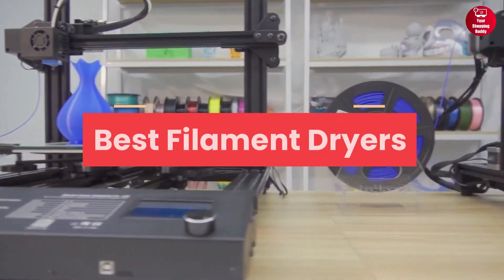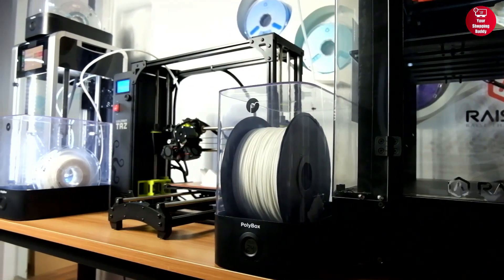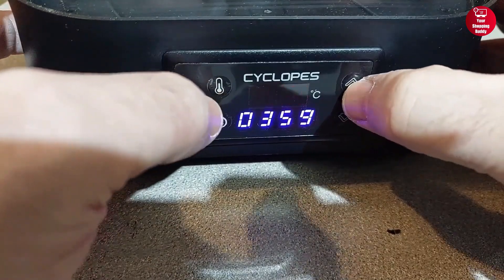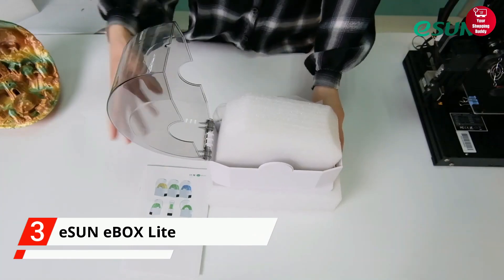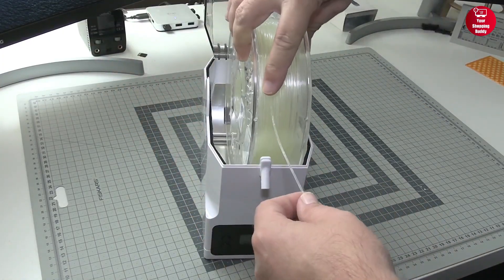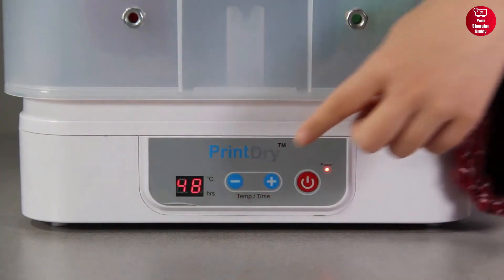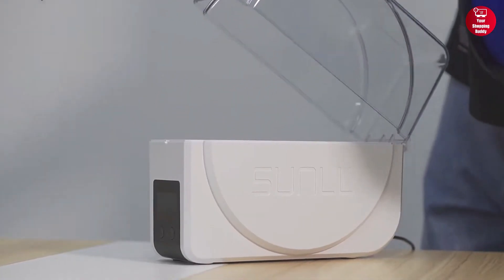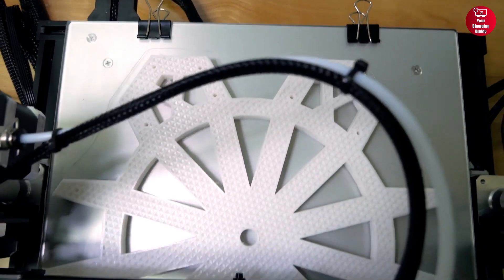5 Best Filament Dryers 2024 - Best Filament Dryer Box in 2024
Today we are going to show you the 5 Best Filament Dryers you can buy right now. We have analysed the market and listed these 5 Best Filament Dryer Box for you.

0:00 - Introduction

0:12 - 5. Polymaker Filament Storage Box

0:51 - 4. EIBOS Filament Dryer Box

 1:33 - 3. eSUN eBOX Filament Dryer Box

 2:18 – 2. PrintDry Filament Dryer PRO3

3:01 – 1. SUNLU Filament Dryer

These are the 5 Best Filament Dryer in 2024
What we do:
We try to make the best lists of the top products in different niche. Our team analyzes lots of reviews and expert's suggestions to make the best findings that will help you buy the best products.
***”Your Shopping Buddy” is a participant in the Amazon Services LLC Associates Program.